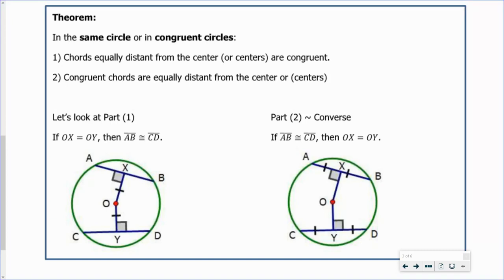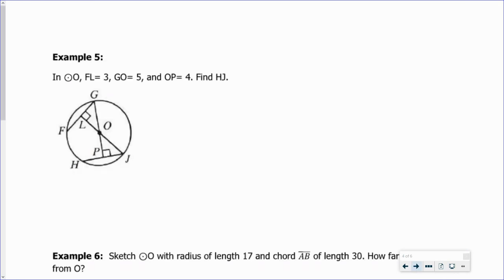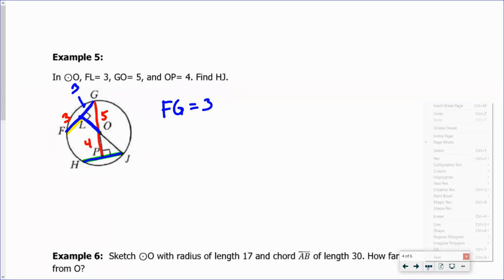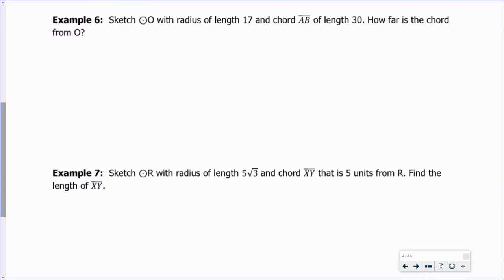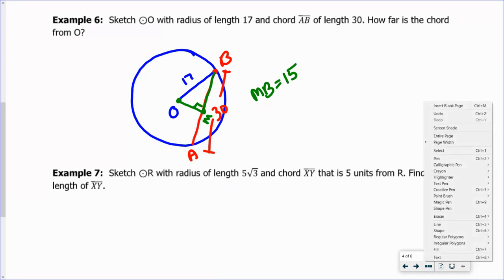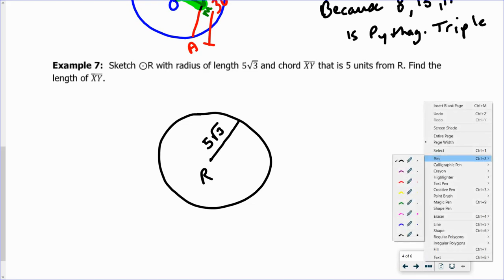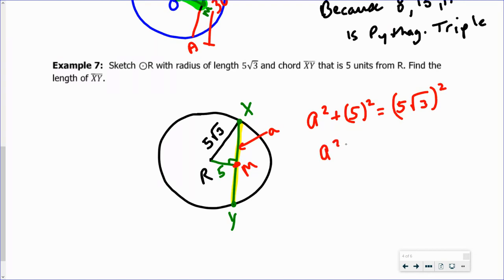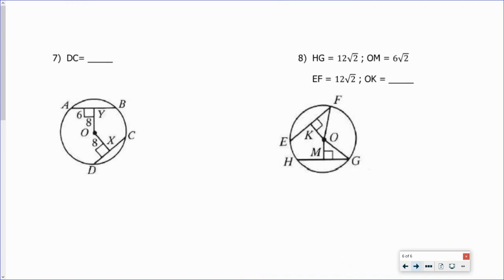Geometry - Arcs and Chords - Video 2